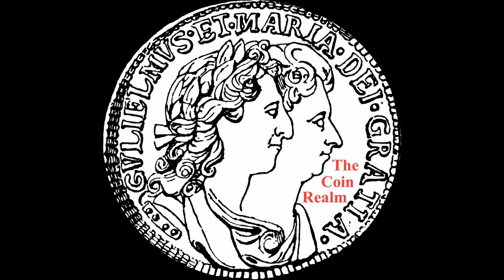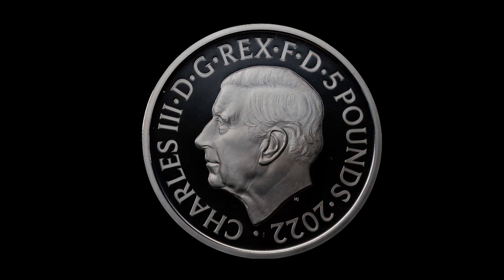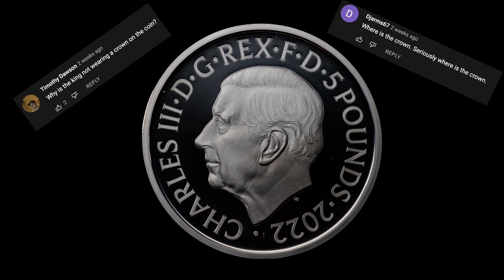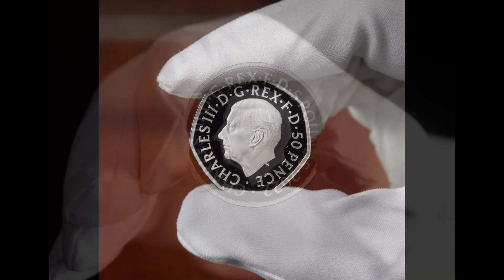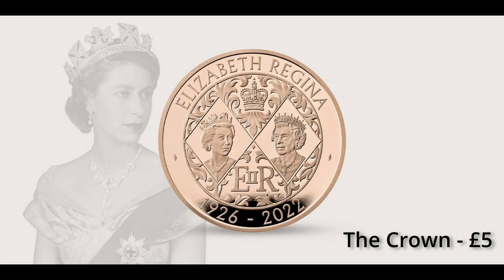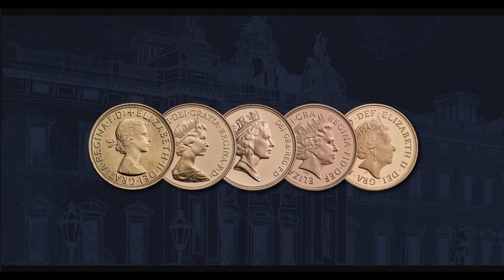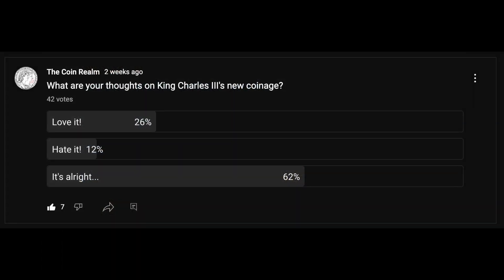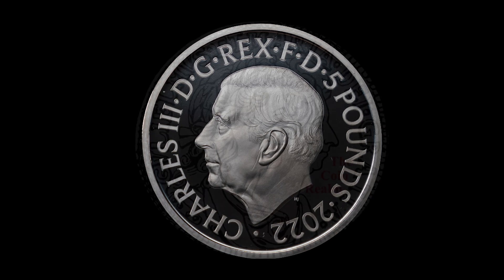King Charles III's New Coinage, Everything You NEED To Know!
Hello everyone and welcome back to The Coin Realm. On September 29th 2022 the first coins featuring the portrait King Charles III were unveiled, one of which is set to be in public usage before the end of the year. Across the numismatic community there were a lot of questions and a lot of concerns and in today’s video I will be telling you everything you need to know about King Charles III’s New Coinage.

On the 28th of October the first 50p coins were struck for King Charles's reign